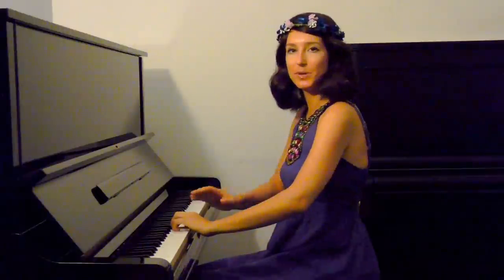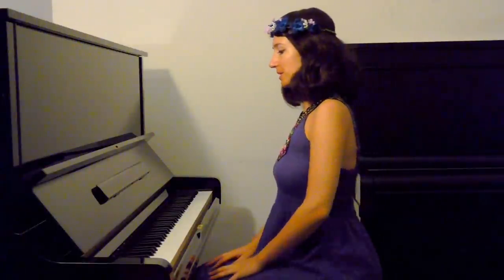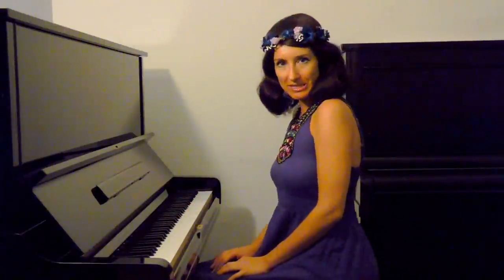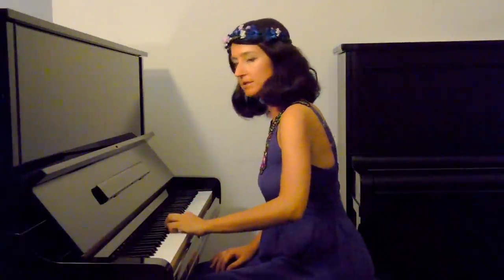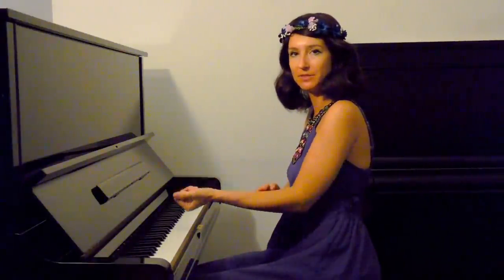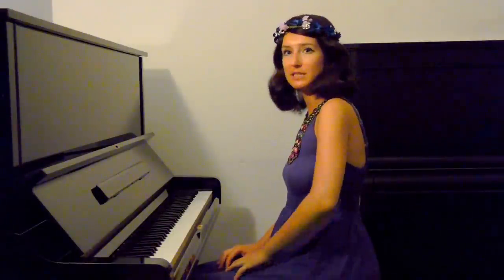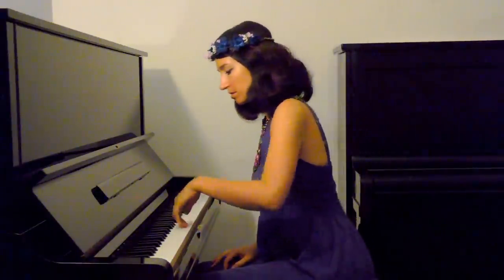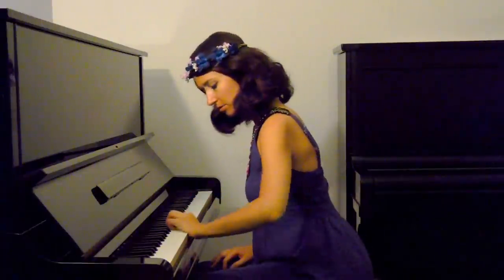Tips for full forte tone